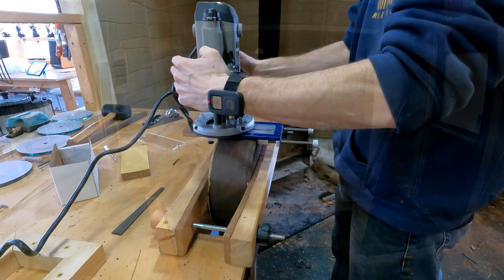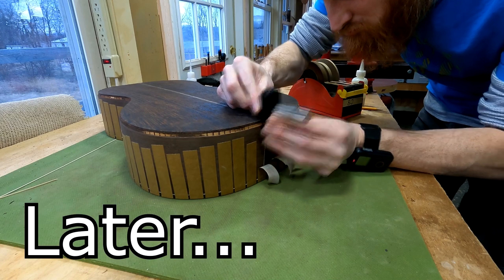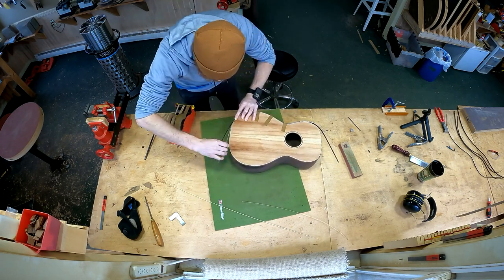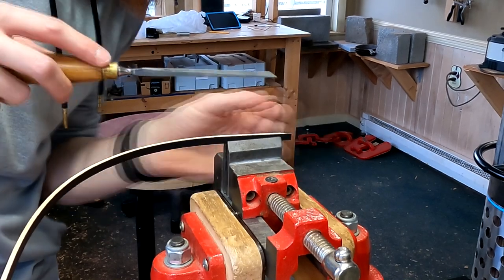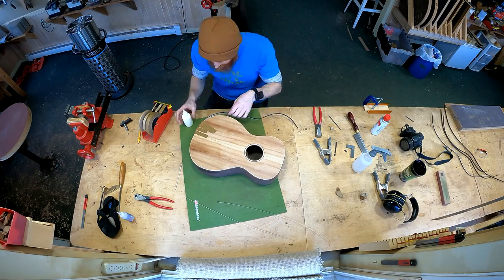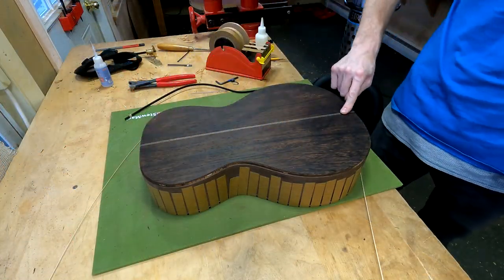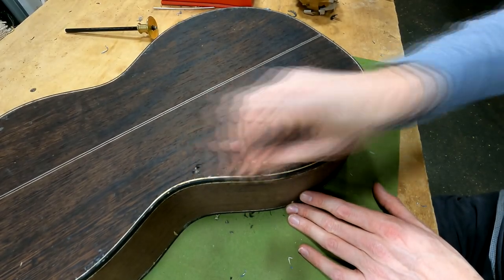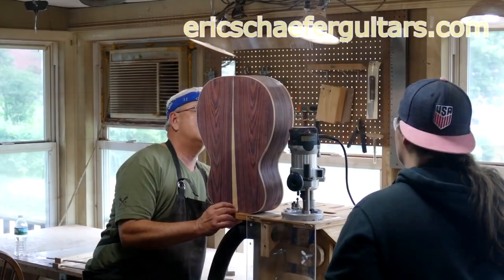Masterclass on Perfect Purfling Miters | Part Two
In this 2 part episode of DIY Guitar Making, I demonstrate my process for connecting the various purfling miters along the soundboard, the backplate, the backstripe, the side purfling, and the endwedge. Included are several tips for cutting binding channels, installing end wedges, repairing gaps and tearout.